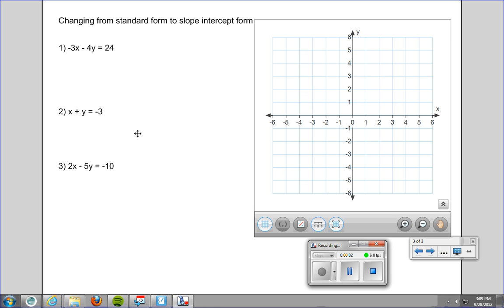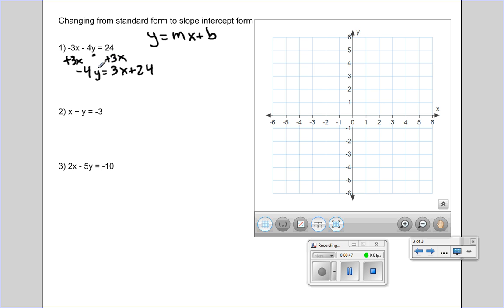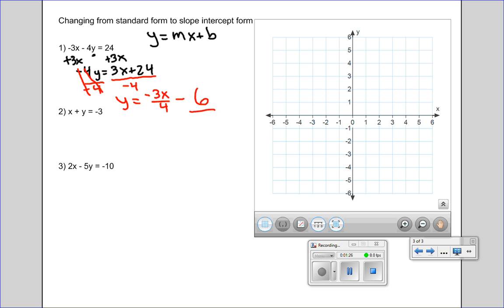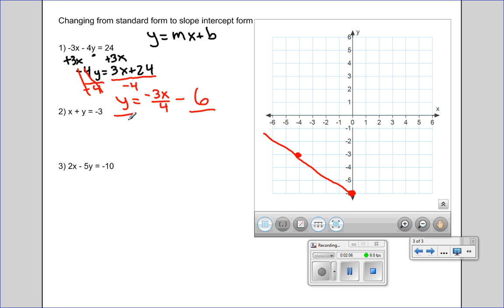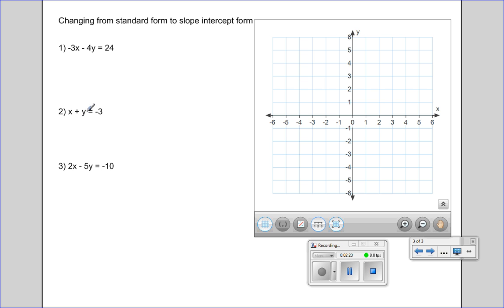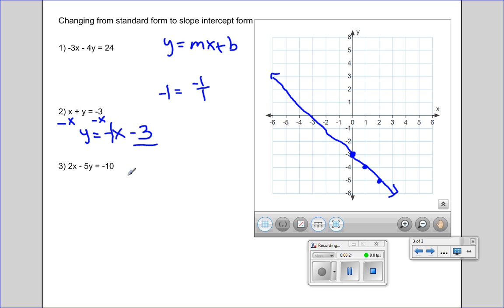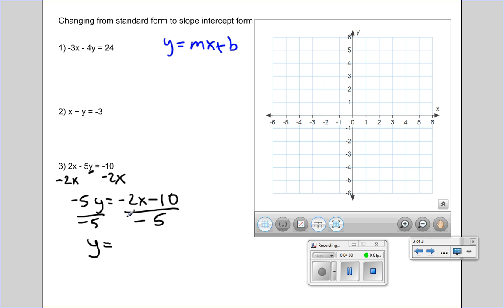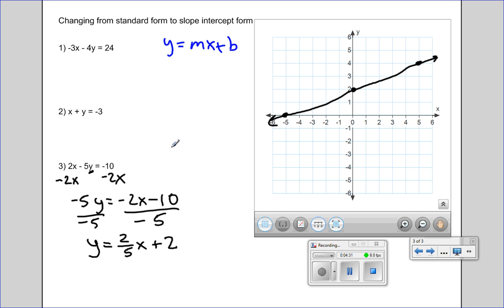Graphing from standard form to slope intercept form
Graphing lines from standard form to slope intercept form